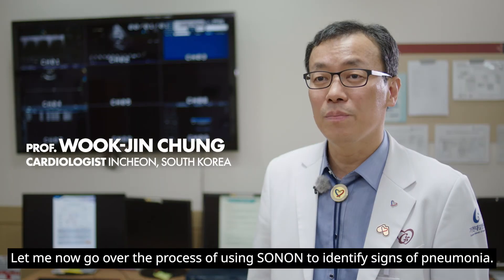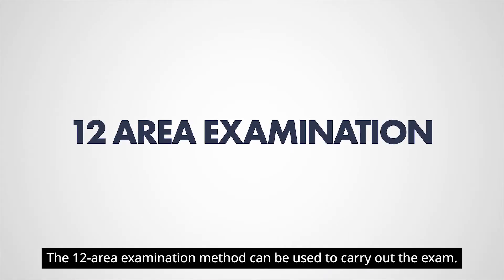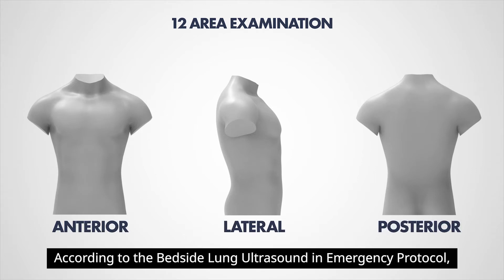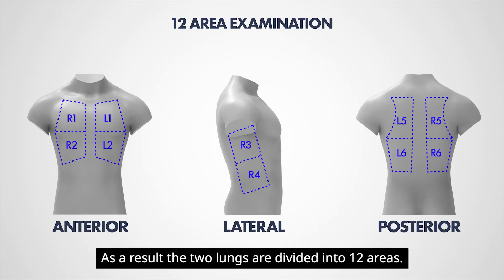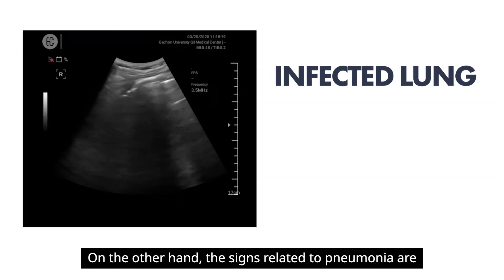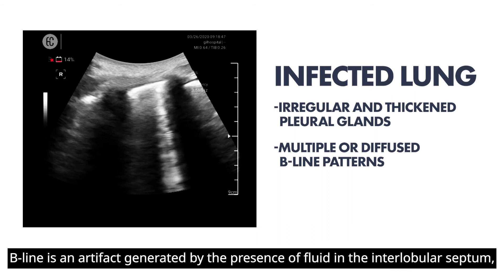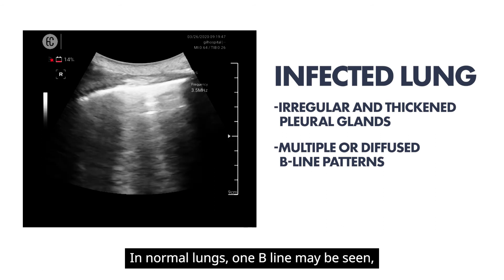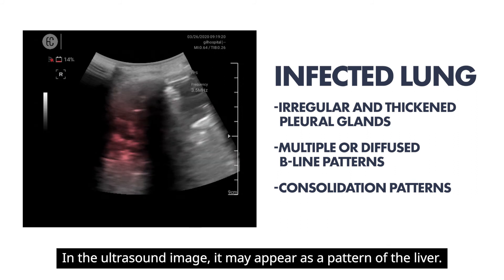[Eng Dubbing] COVID19 Ultrasound TUTORIAL - Healcerion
This is ENG version of Tutorial. If you want to learn a lung scan as use for a handheld ultrasound, it would be helpful.